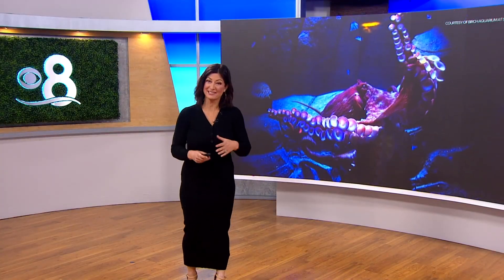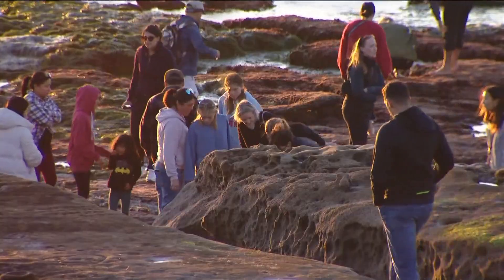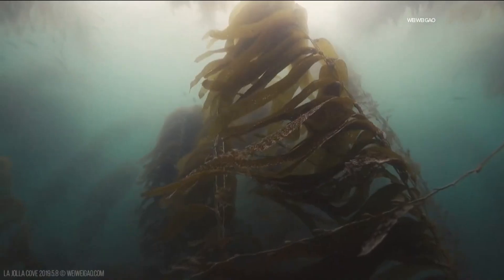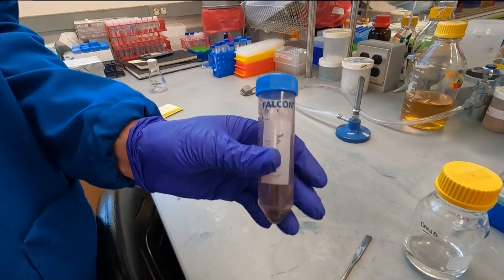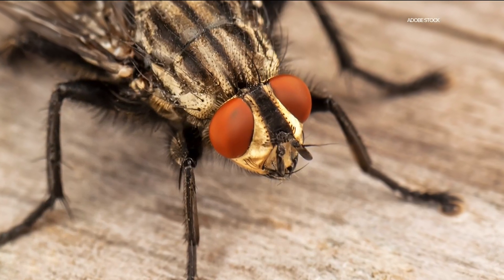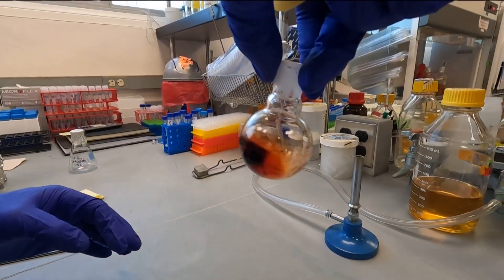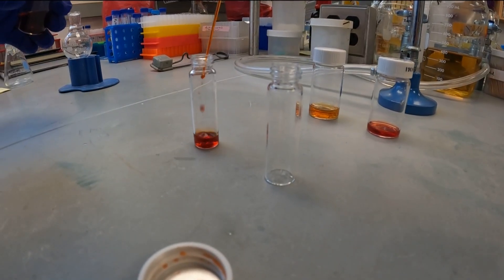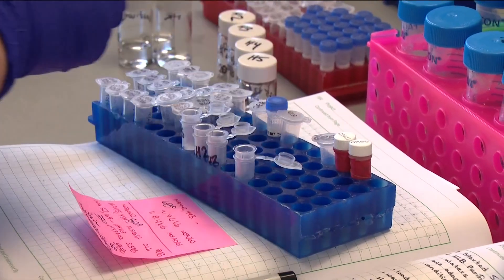Scientists harness octopus camouflage abilities for real-world applications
UC San Diego researchers have engineered bacteria to produce octopus pigment, potentially revolutionizing cosmetics, textiles and military applications.